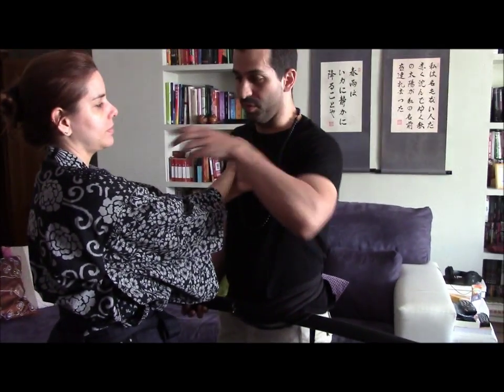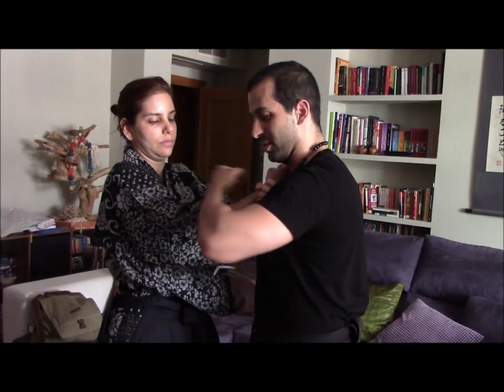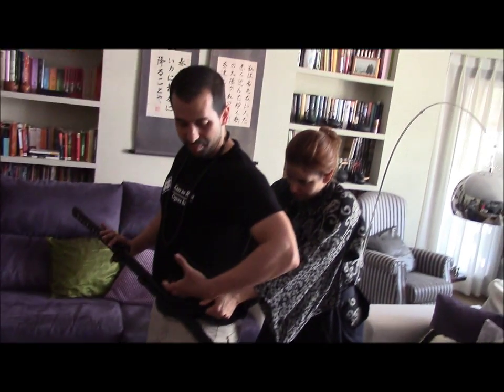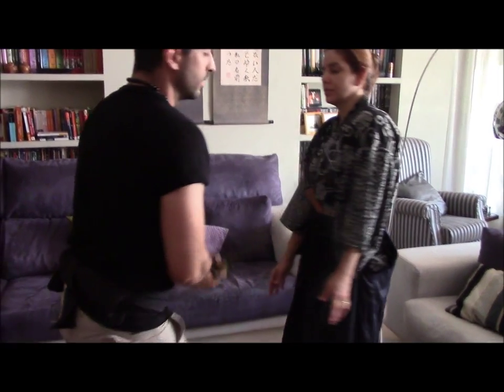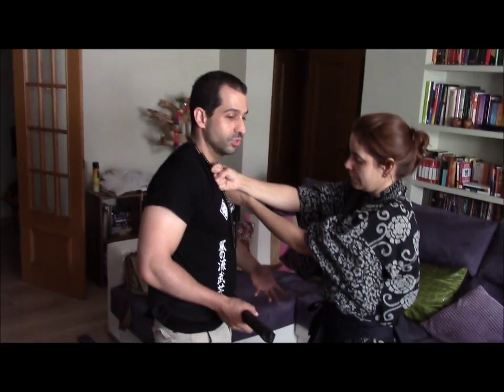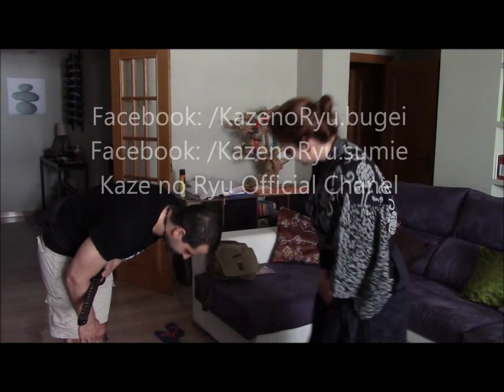Ogawa Ryu - 緒切 - Shosetsu - Carlos Santos at Shidoshi´s Home - 2014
緒切 - Shosetsu
緒 - SHO - thong;  beginning;  inception; end;
切 - SETSU - cut;  cutoff;  be sharp
Carlos Santos at Shidoshi´s Home - Valencia - Spain